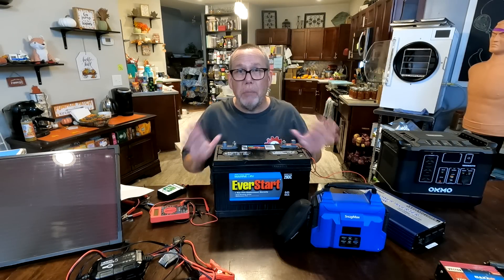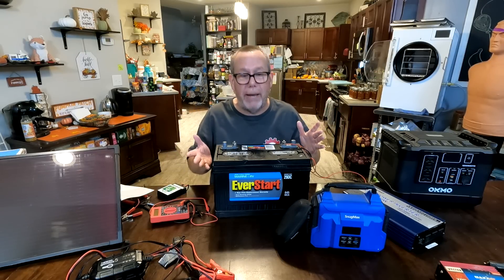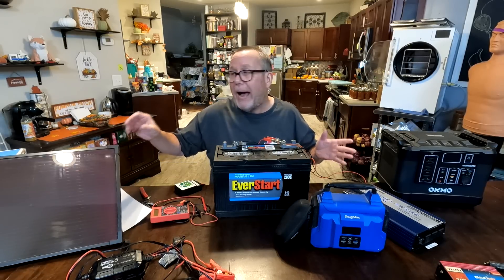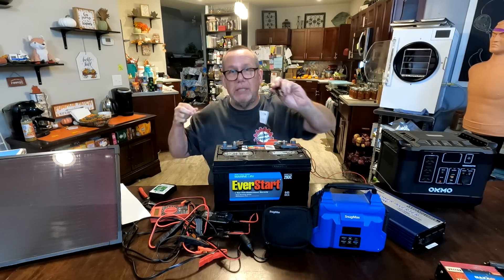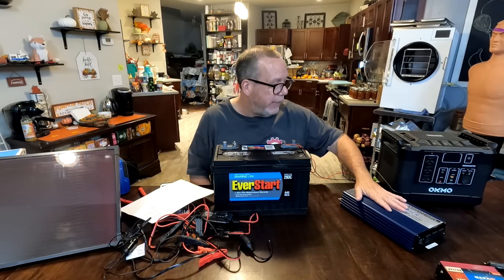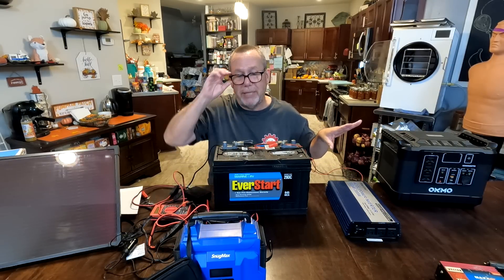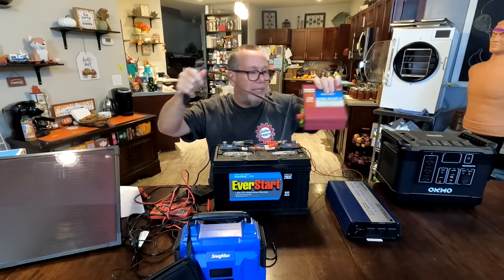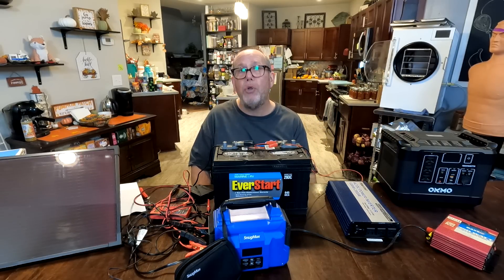Home Made SOLAR GENERATOR – Half the PRICE!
Solar Generators are great and can be a very powerful prepper tool. However, the price that comes along with them is hefty as well. Here’s how we made our own Solar Generator for half the price!

Okmo Portable Power Station

Okmo Solar Panels

Home Made Solar Generator Gear:

Solar Panel with Charge Controller

Noco Battery Charger

Car Battery USB Charger

Cigarette Adapter

12 Volt to 120 Volt Power Inverter

Our Equipment
Shure Microphone used at the desk